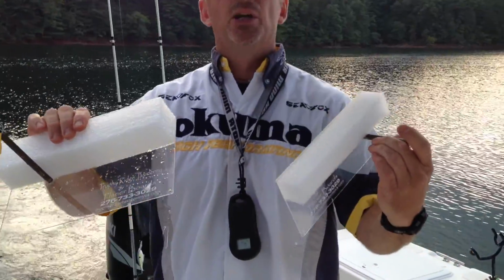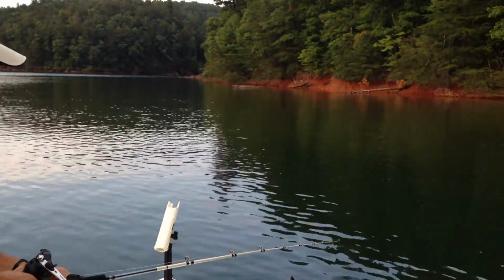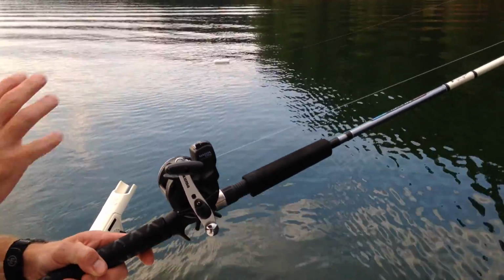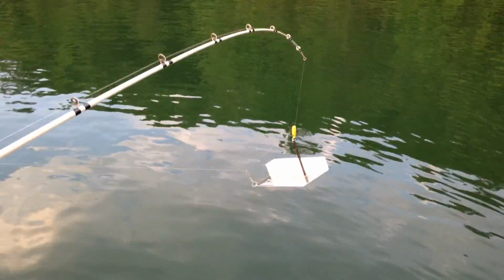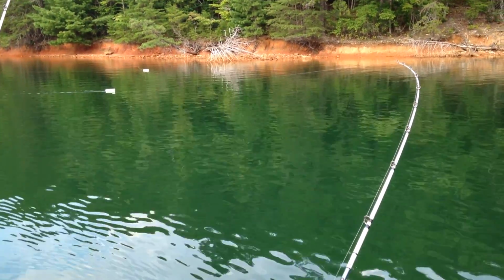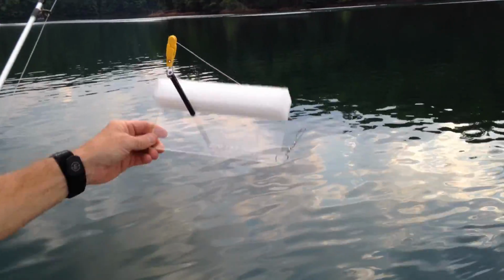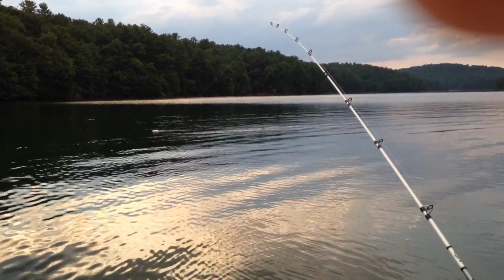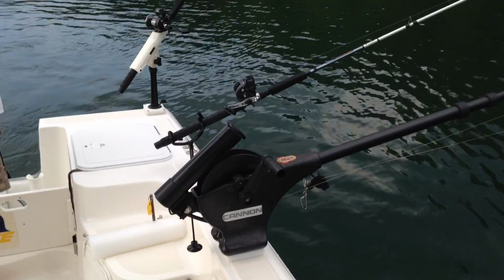Trophy Ridge Planer Boards Tutorial/Instruction Video